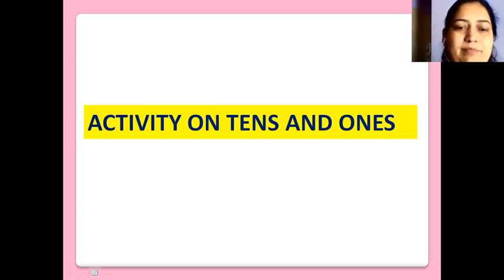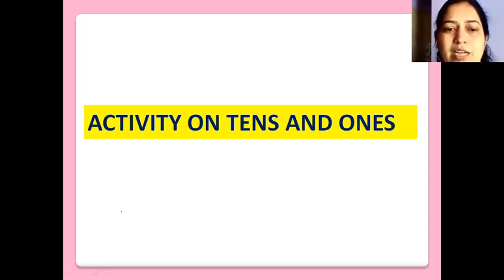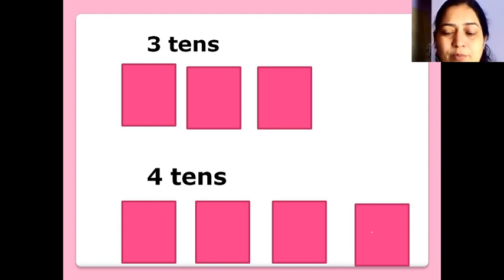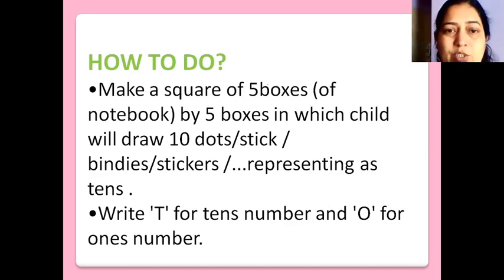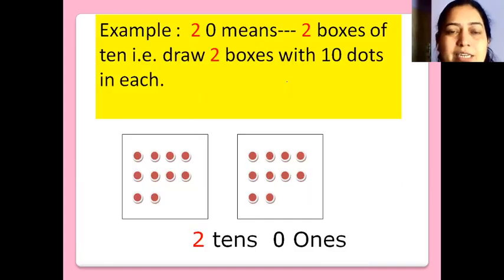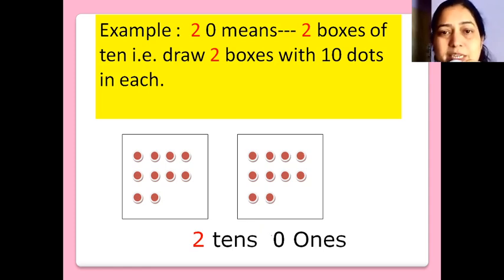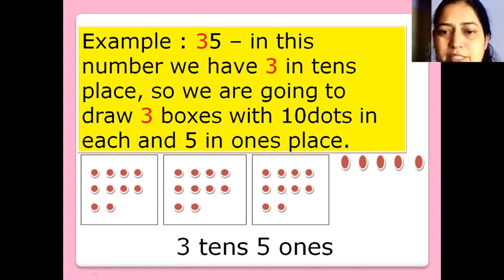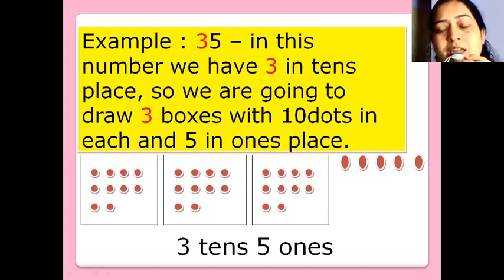activity on tens and ones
how to break any double-digit numbers in their expanded form